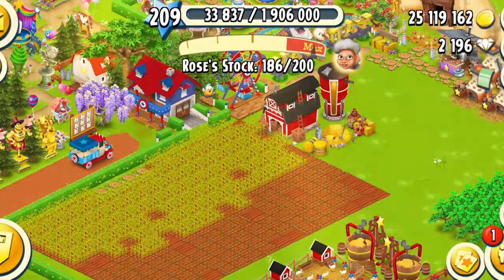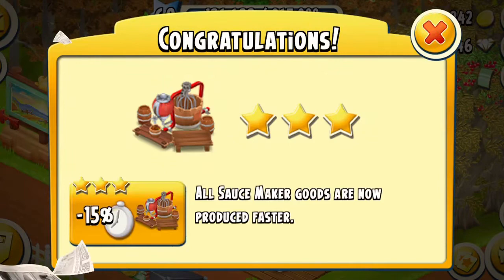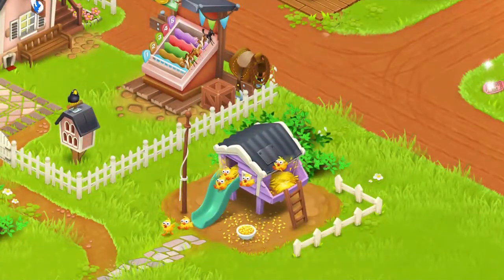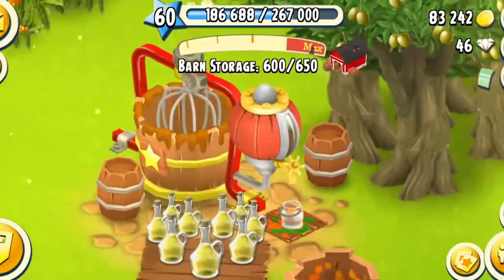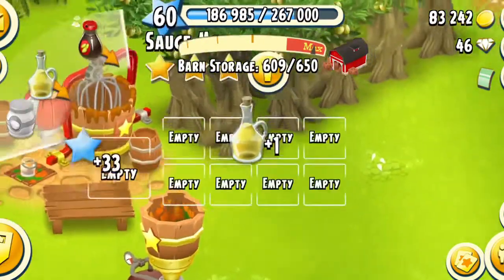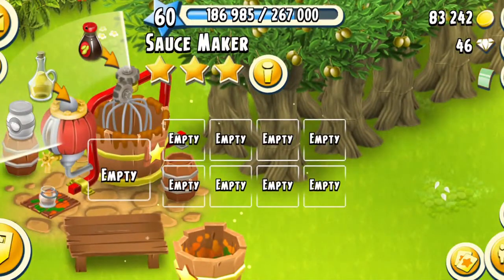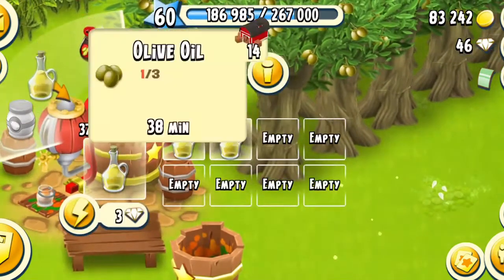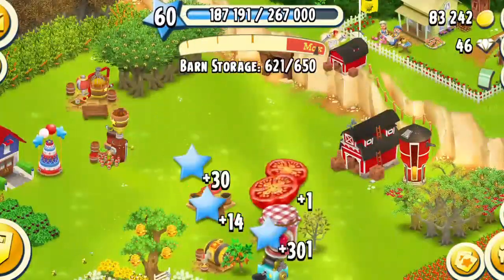Hay Day - Sauce Maker Fully Mastered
Hey guys! In this video I show you my sauce maker being fully mastered on level 60 (my baby farm). Sauce Maker is one of the easiest machines to fully master in the game because the products are simple to make and take longer time. It's also a very effective and helpful machine in the game. Have you fully mastered it already?